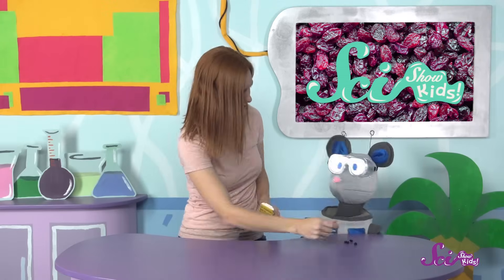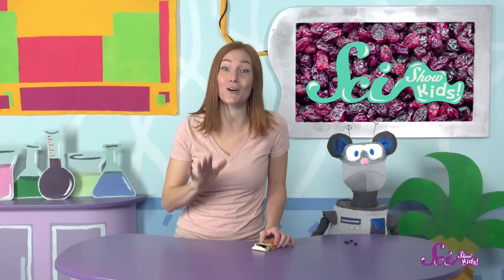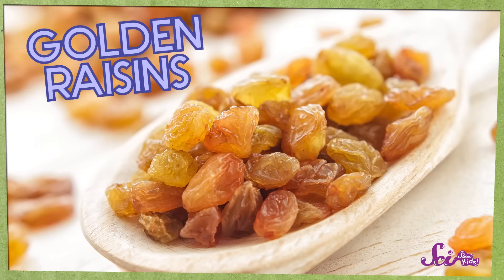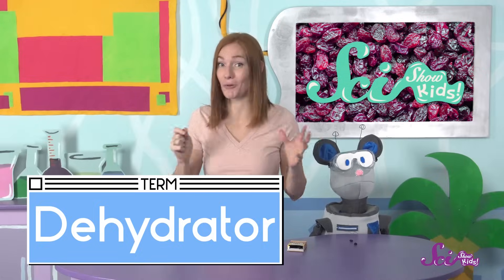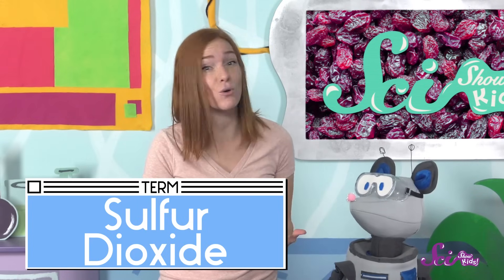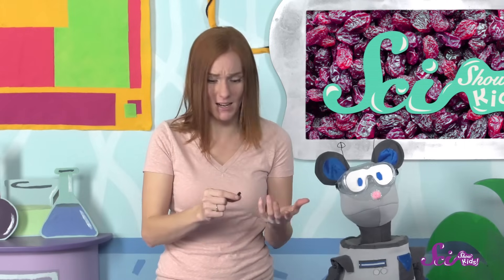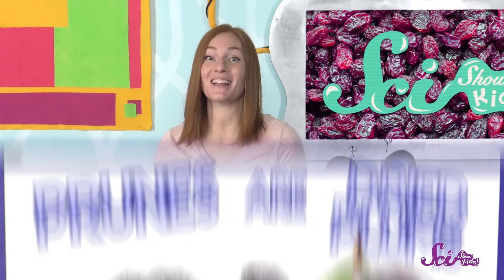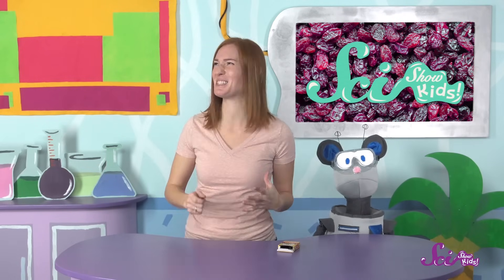How Are Raisins Made?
Raisins are a sweet, healthy treat, but they have a big secret: they start out as grapes! And the story of how they go from big, juicy grapes to little, chewy raisins is super cool!